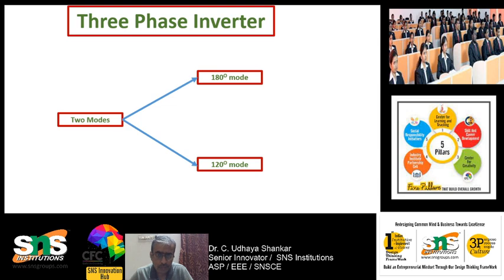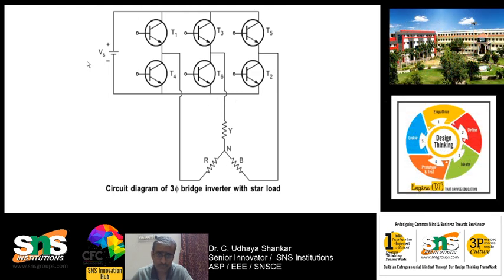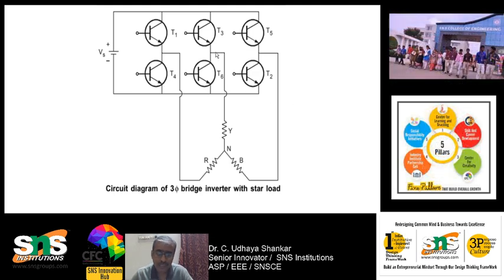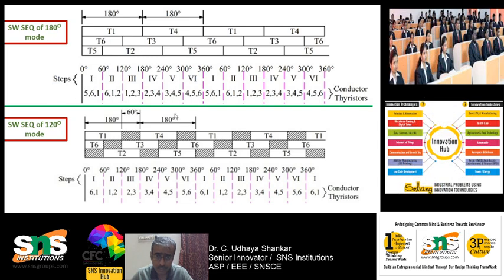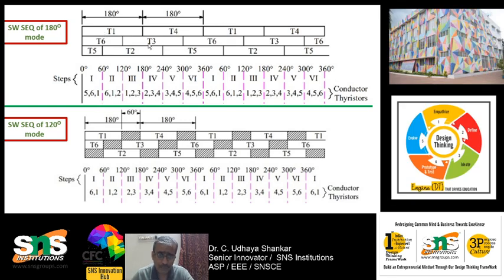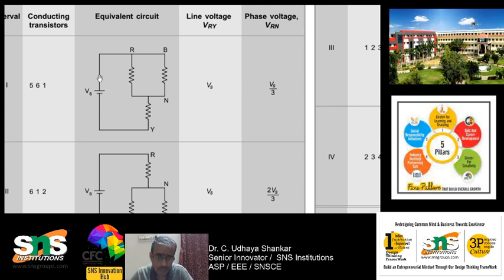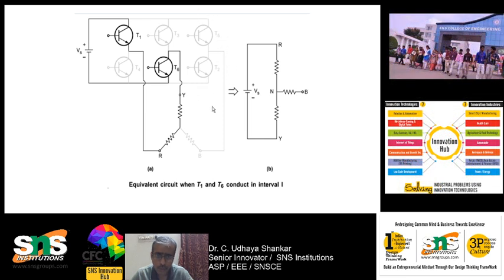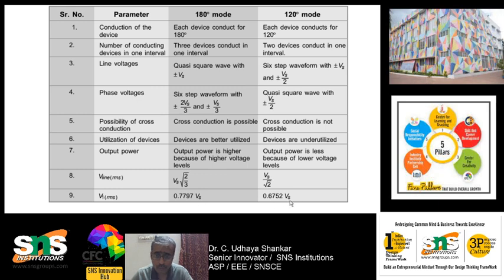Power Electronics- 3 Phase Inverter - KSTDI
This video solves and explains the 3 Phase Inverter- 180 and 120 degree Modes- in Power Electronics.